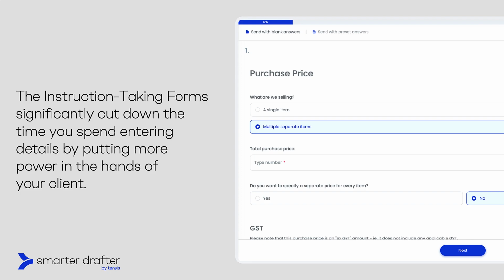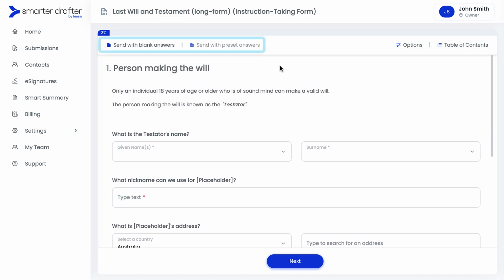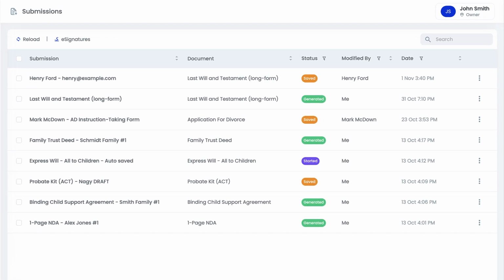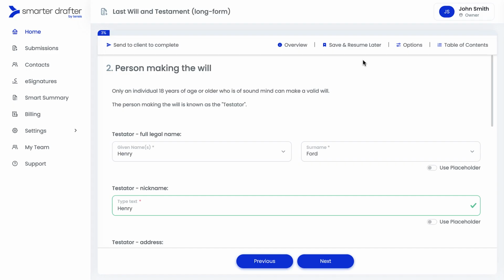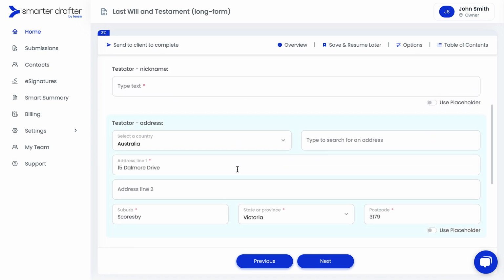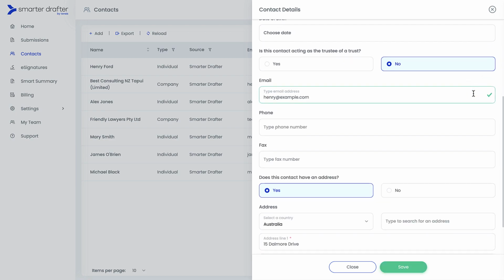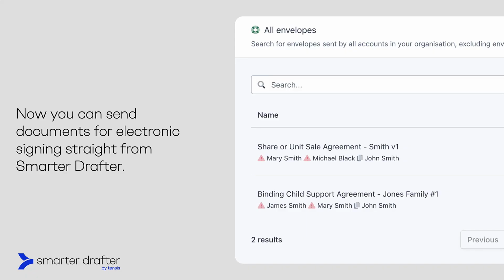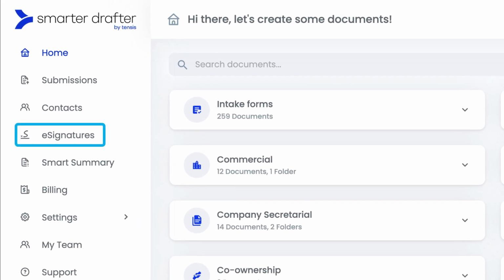Essential Onboarding Series: Video 2